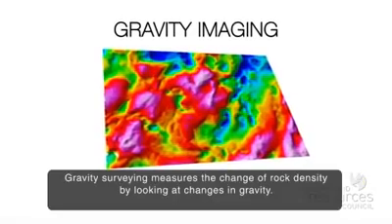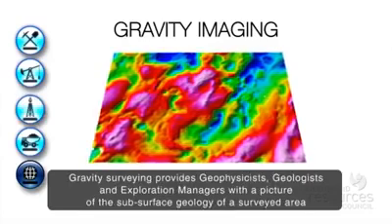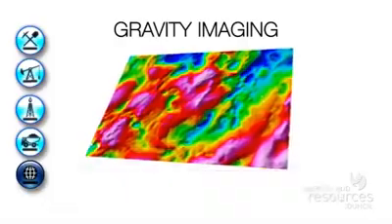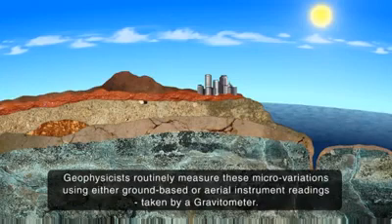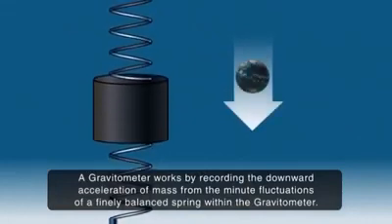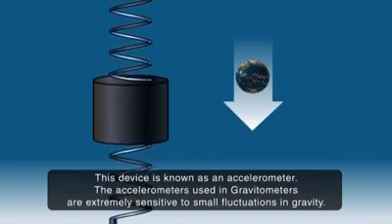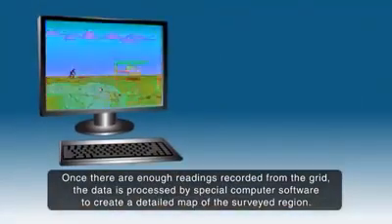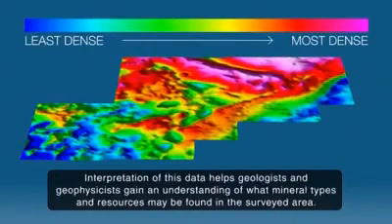طريقة الجاذبية( التثاقلية) (gravity method)وتستخدم تقنيات الجاذبية في تابع الفيديوا GRAVITY IM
طريقة الجاذبية ( التثاقلية)# #(gravity method)#
تعتمد على - إستنتاج التباين في المواد الموجودة في باطن- الأرض بناء على الإختلاف في الكثافة للمادة فكلما كانت المادة ذات كثافة أعلى كلما كانت قيمة الجاذبية المقروءة على سطح الأرض أكبر .
تقنية الجاذبية# : هي تقنية قياس- الإختلافات الدقيقة- في مجال الجاذبية الأرضية . بناء على الاختلاف في الكثافة تحت سطح الأرض، للاستدال على تكوينها.
وتستخدم تقنيات الجاذبية في#
رسم الخرائط الجيولوجية .
التنقيب عن النفط  والغاز .
التنقيب عن المعادن .
في الهندسة المدنية.
تابع الفيديوا لتعرف عمل
# GRAVITY IMAGING#